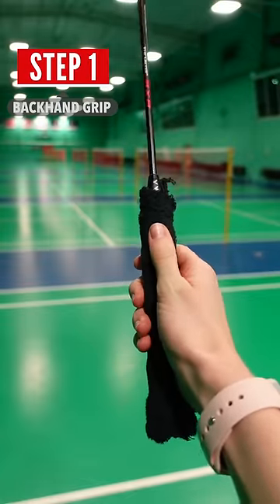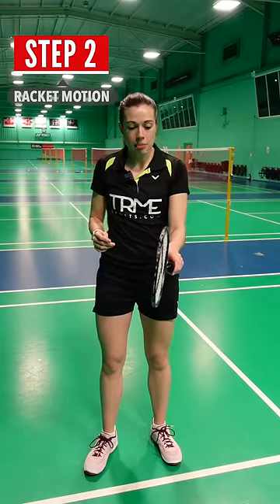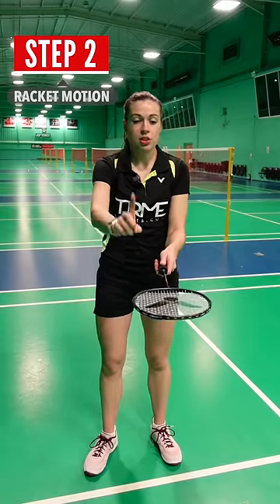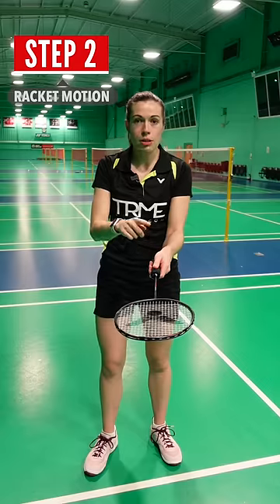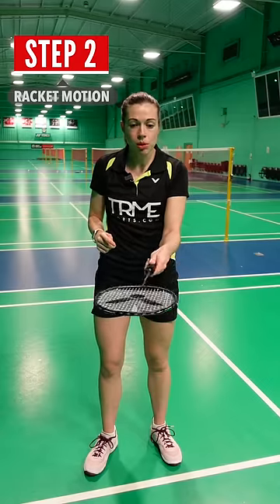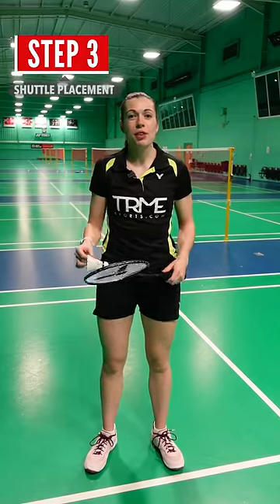How To Pick A Shuttlecock Up Off The Floor With Your Badminton Racket - 4 EASY steps!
A quick and simple tutorial showing you how to pick the shuttle up from the floor with your badminton racket every time! Click to see more useful resources below ⬇️

Thanks - Greg and Jenny! 🏸

If you purchase a product with the links that we provide we may receive a small commission but there is no additional charge to you and it really helps our channel! Thank you for supporting Badminton Insight.